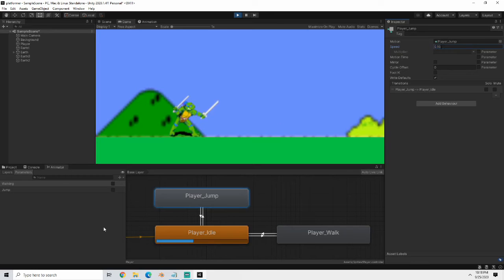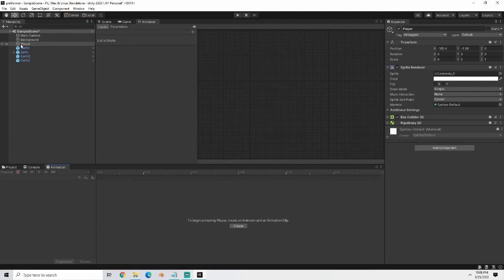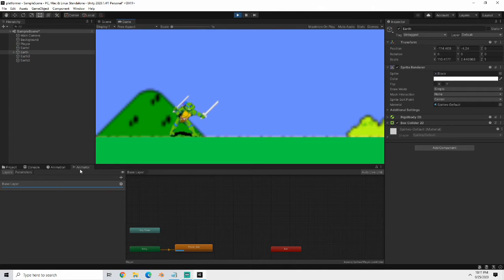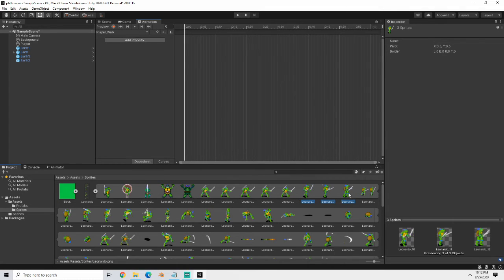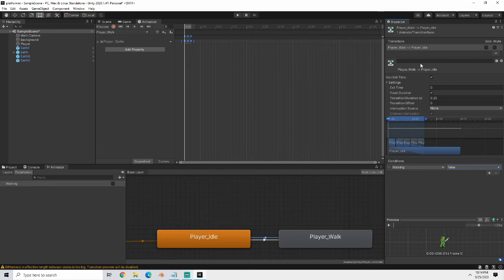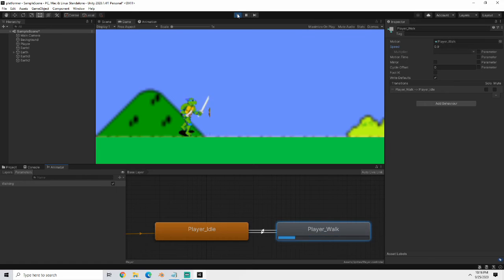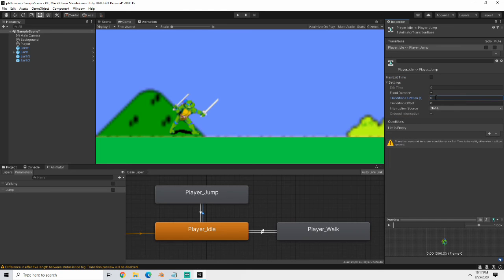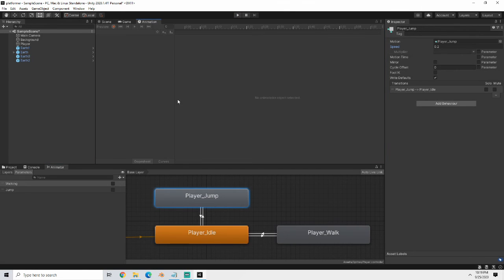2D Sprite Animation in Unity - Lets Make a 2d platformer Game in Unity (Tutorial)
In this video we will use Unity tools to create some 2d animations for our player character sprite. With the animator we will make a sprite walk, jump and do idle animations. This will prepare our character to start moving in the next video.